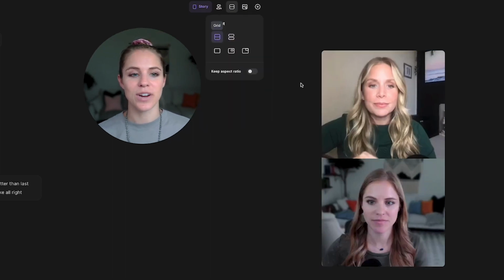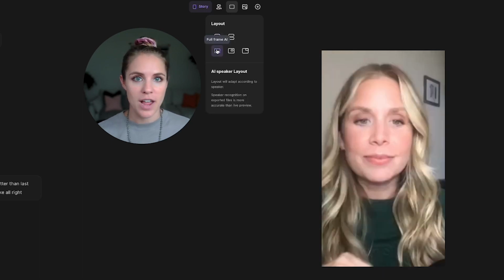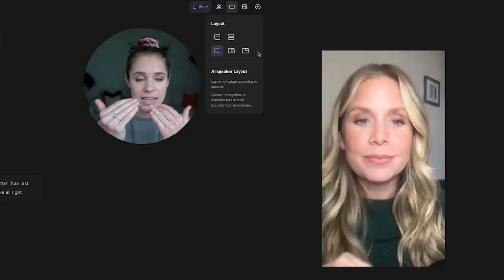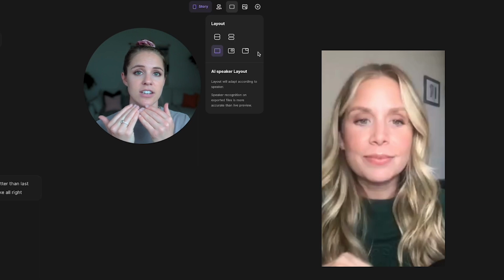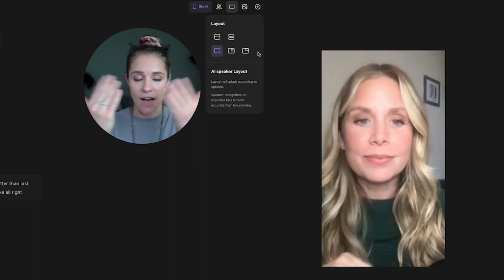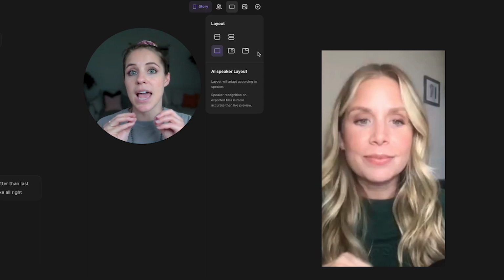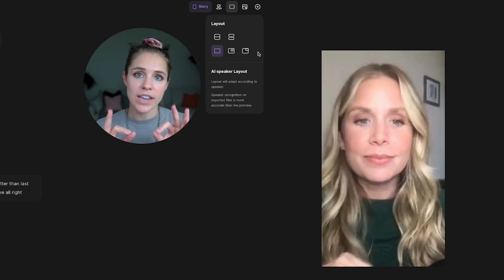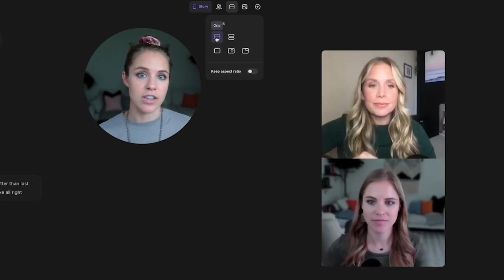Video Podcasts just got easy: NEW Riverside Editor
WANT THE FAST TRACK TO VIDEO SUCCESS?

START HERE:
This is HANDS DOWN my best training yet. It gives you both the big picture and small action steps required to succeed in using video genuinely make money online -- whether that's selling current products or services or launching new ones.

Watch this binge-able 15 minute series to discover which topics to start with, how to grow your follower count and attract raving fans with each video and how to structure your scripts so people actually watch!

JOIN MY SIGNATURE PROGRAM

An online community and self-paced online program that outlines the fastest way to produce videos that grow your online authority and set you up to sell scalable online products -- think courses and memberships!